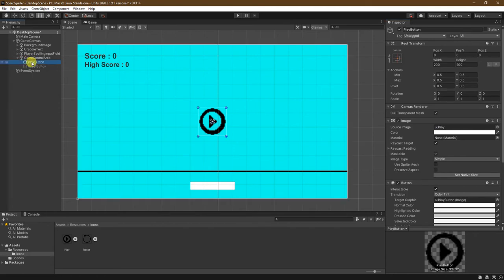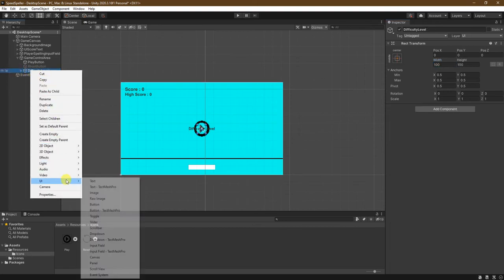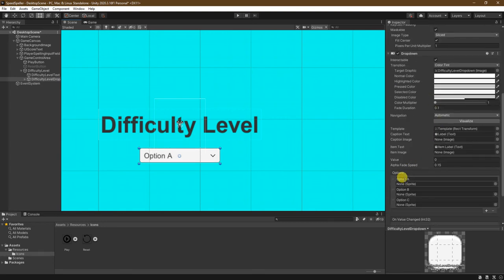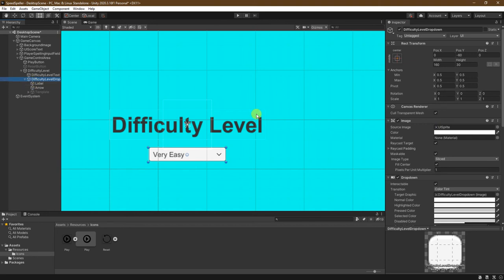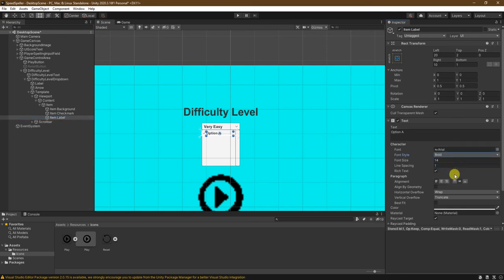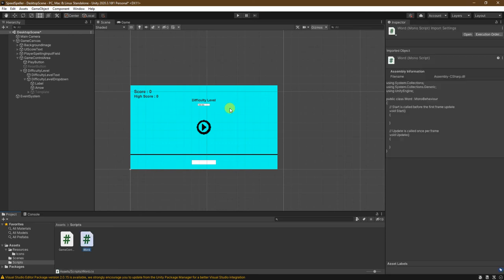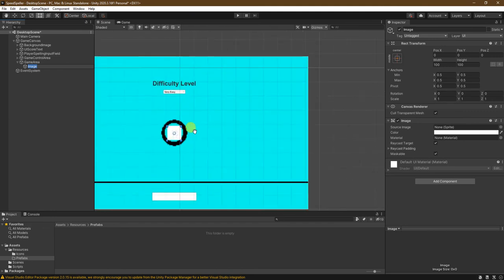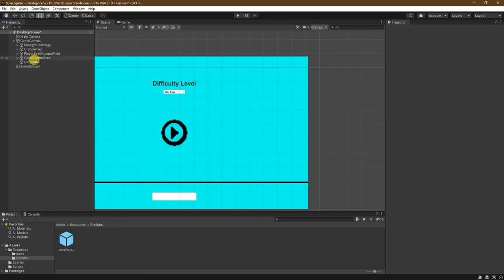Create a Spelling Training program in Unity in 2 hours 4/13